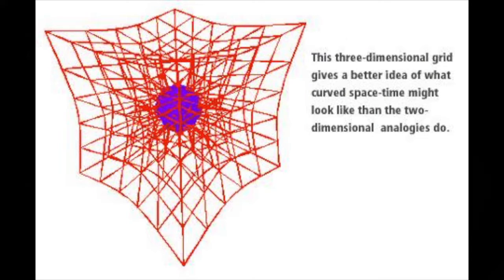8.11: Black Holes